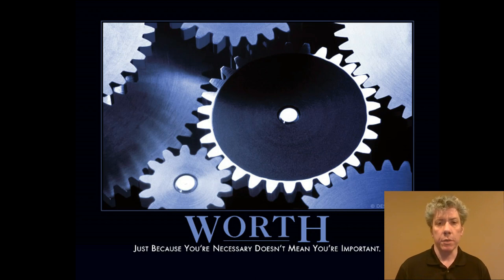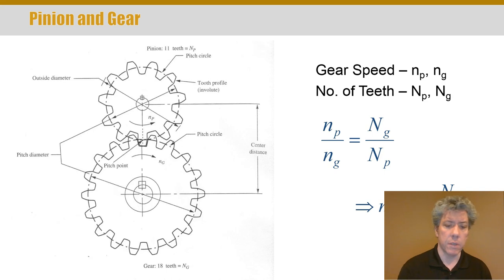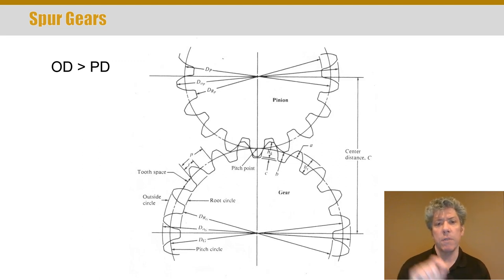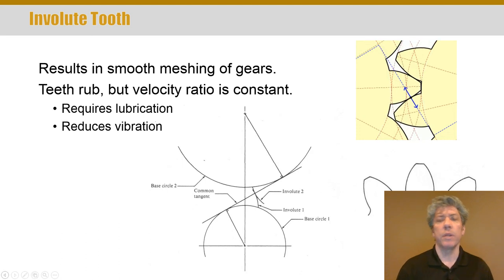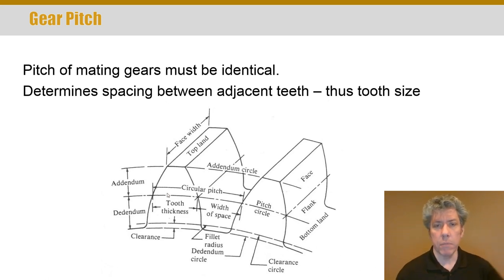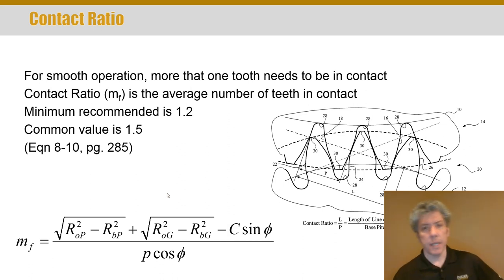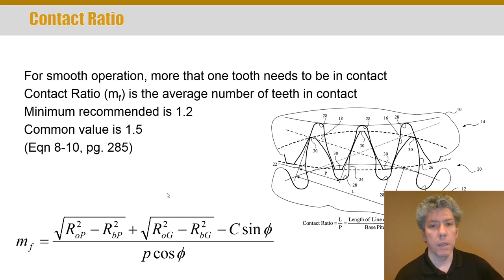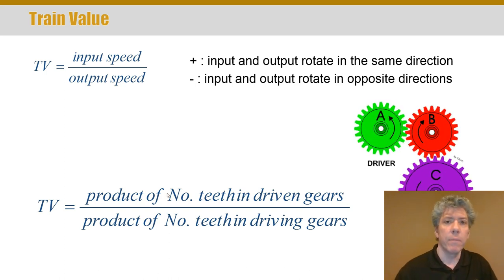MET 314 Gear Kinematics